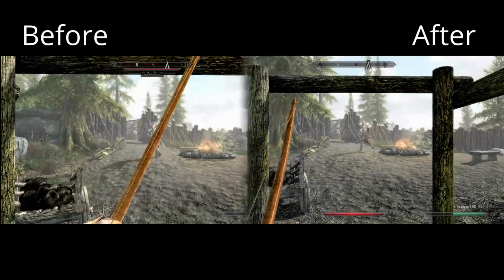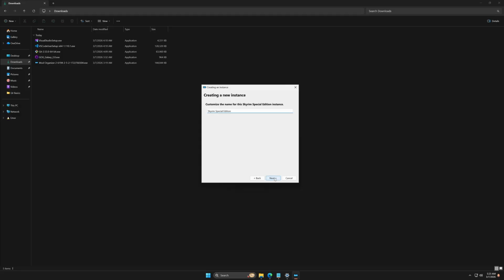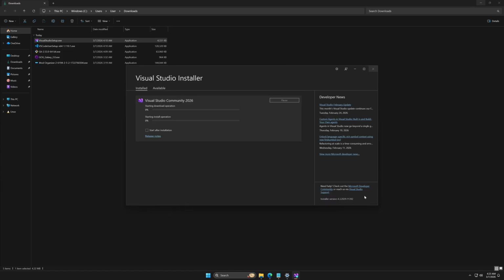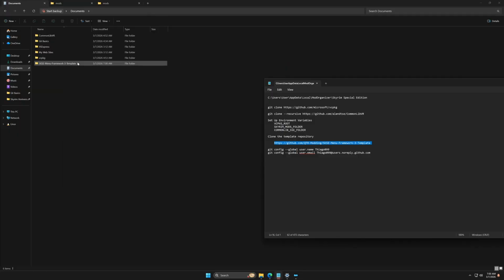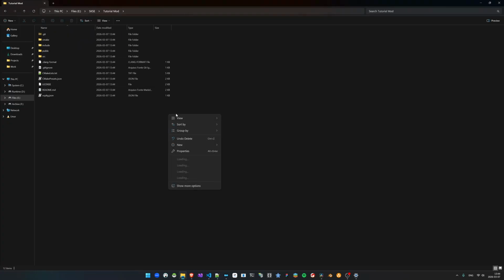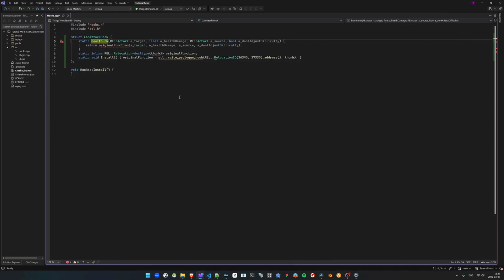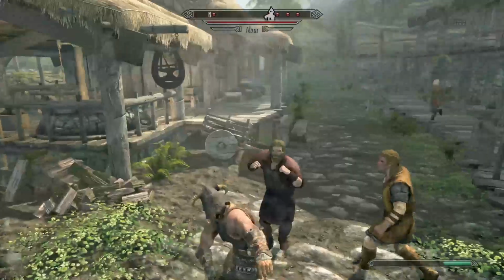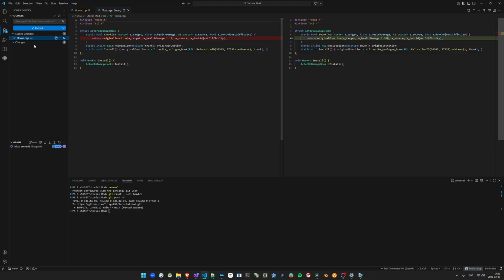Episode 4: Setting up the SKSE modding environment and creating a first mod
Environment Variables:
VCPKG_ROOT
SKYRIM_MODS_FOLDER
COMMONLIB_SSE_FOLDER

Chapters:

0:00 Intro
1:22 Software Download
1:48 Software Installation
6:21 Dependency Setup
7:19 Environment Variable Setup
9:06 SKSE Setup Test
11:00 Find Functions on CommonLib
12:08 Create a Simple SKSE Mod
16:11 Install Mod Requirements
17:53 Plugin Tests and Refinement
19:26 Git Basics